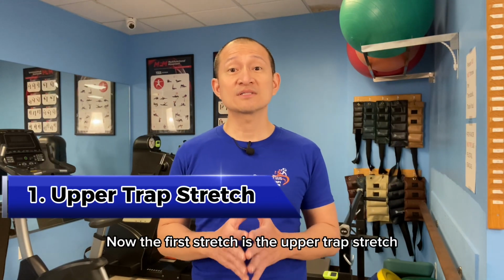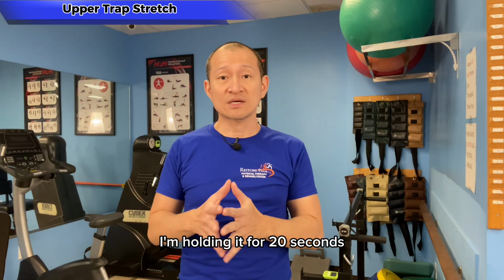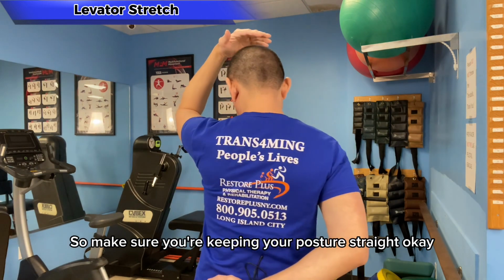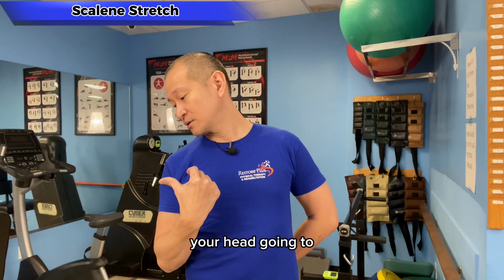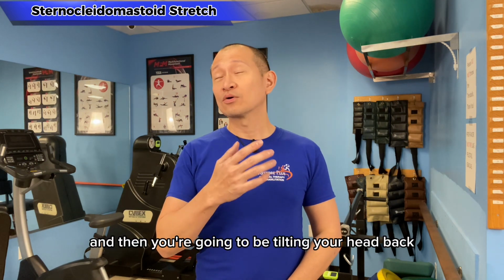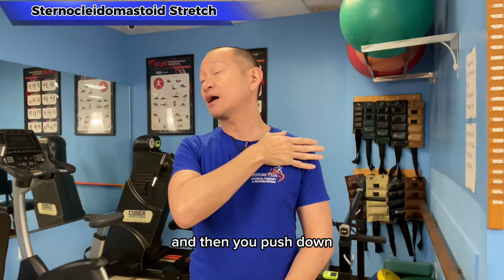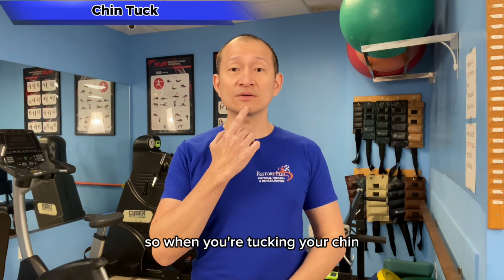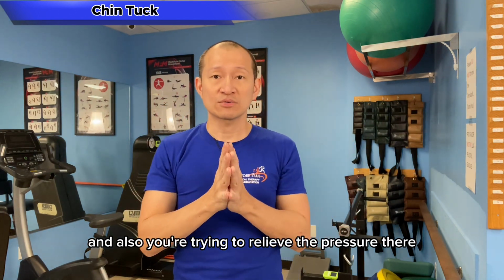Top Self Exercises for Neck Pain and Dizziness You Should Do (IN 5 MINUTES!)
Do you get dizzy? It may not be vertigo especially if you have neck pain too. Watch this video to fix your neck pain and dizziness in minutes.

In this week’s video, I shared 5 exercises to relieve your neck pain and dizziness.

This video will cover the following:
✅ Levator stretch
✅ Upper traps
✅ Scalene stretch
✅ SCM stretch
✅ Chin Tuck

** FREE REPORT TO STOP BACK AND HIP PAIN ALL-NATURALLY **

Restore Plus Physical Therapy & Rehabilitation PLLC is a participant in the Amazon Services LLC Associates Program, an affiliate advertising program designed to provide a means for sites to earn advertising fees by advertising and linking